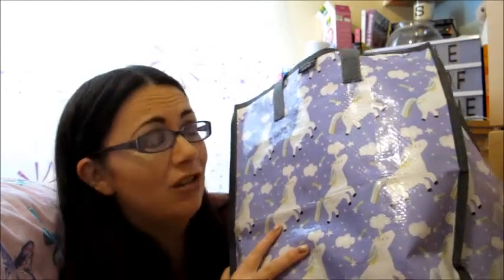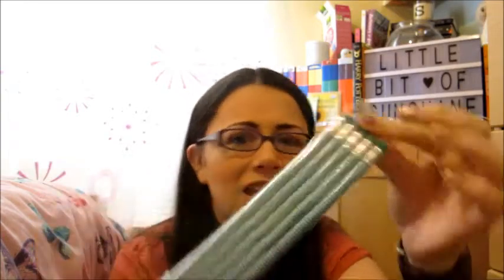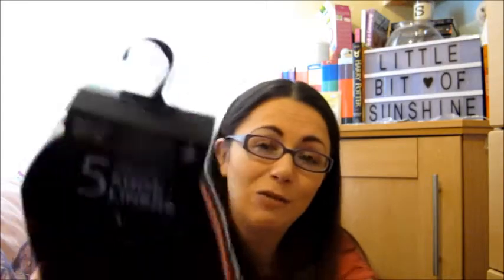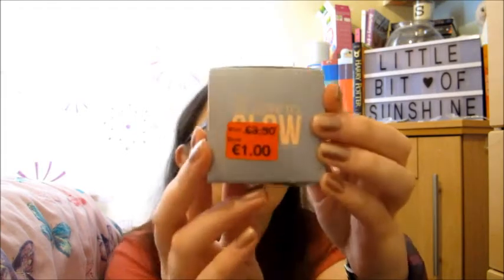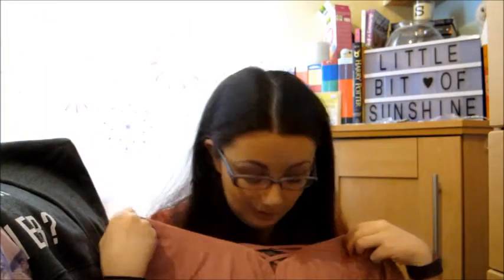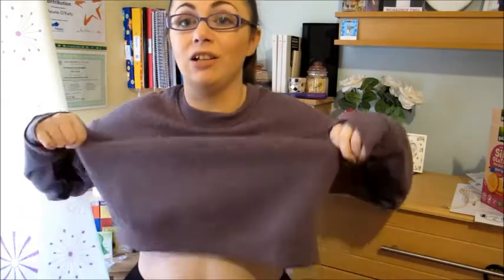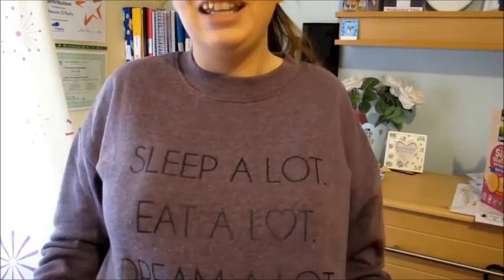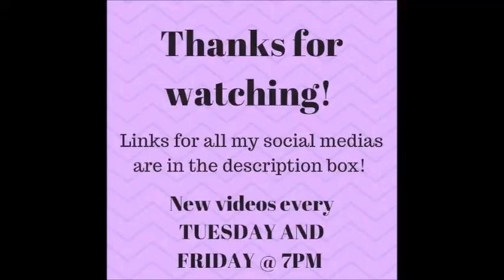BiG SHOPPiNG HAUL: PENNEYS/PRiMARK, SOSTRENE GRENE & TiGER